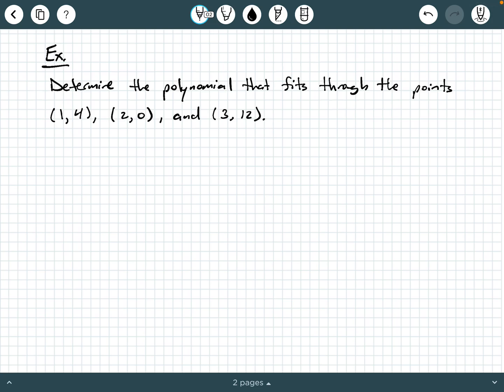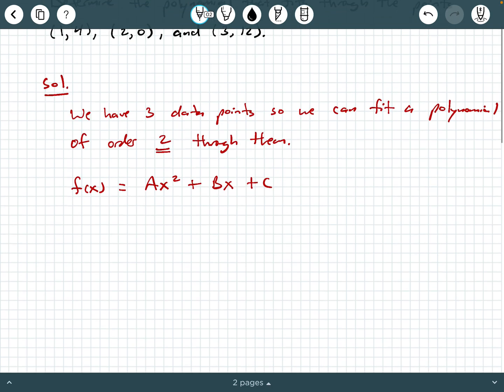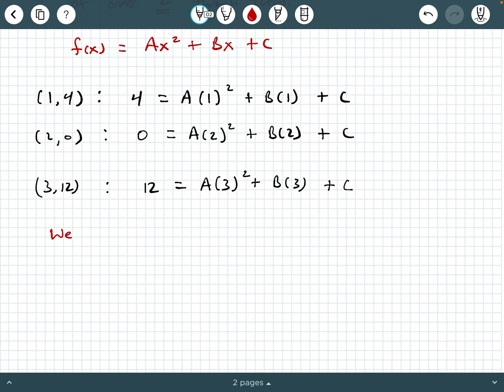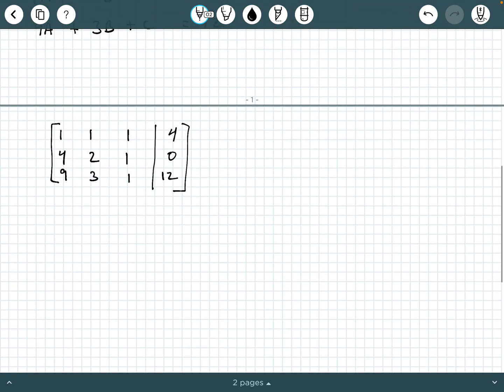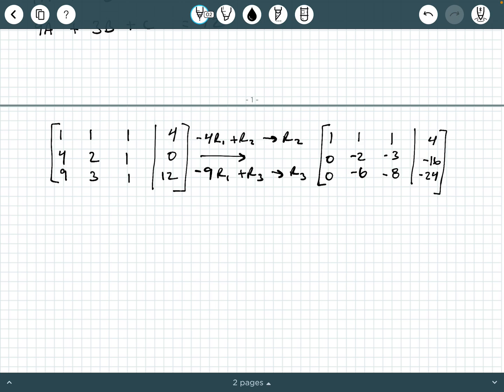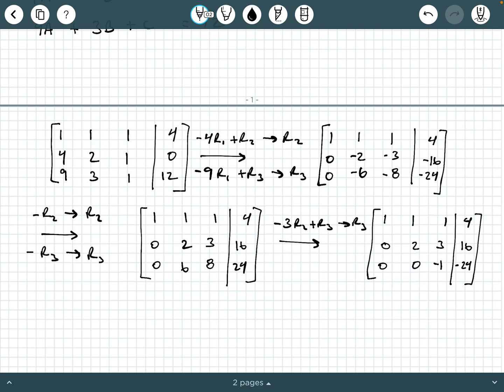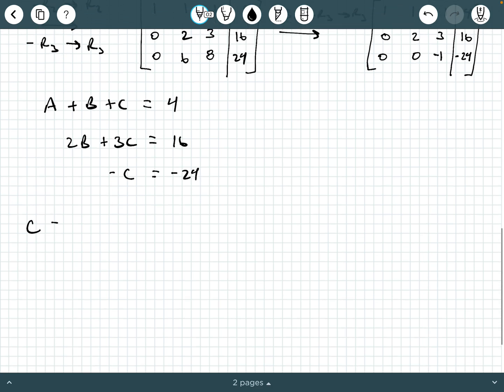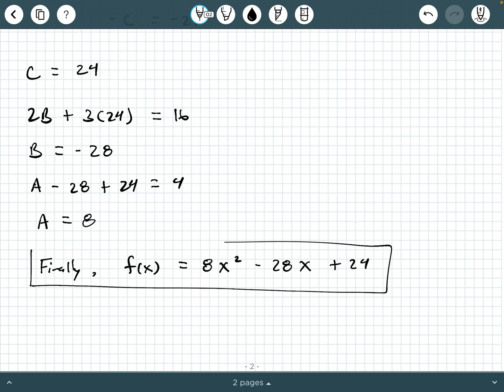Linear Algebra - Video 29: Polynomial Curve Fitting Example 2 (with Matrices)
In this video we explore another example of polynomial curve fitting using matrices.